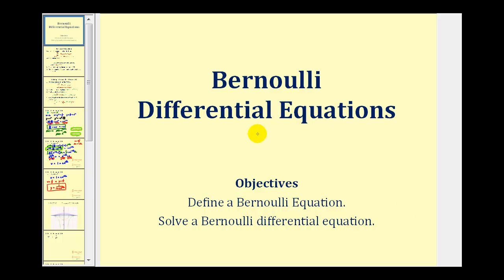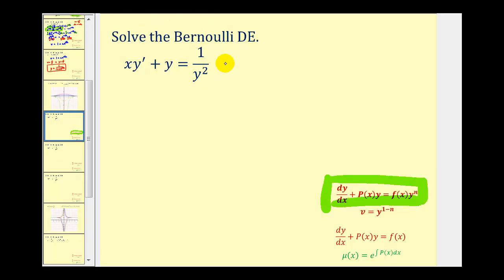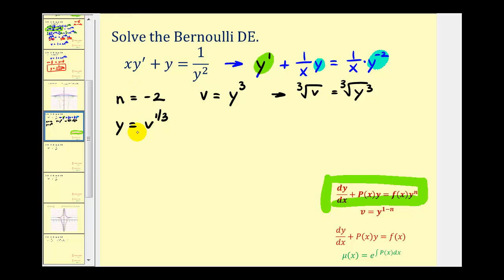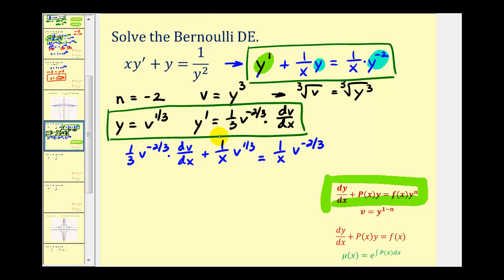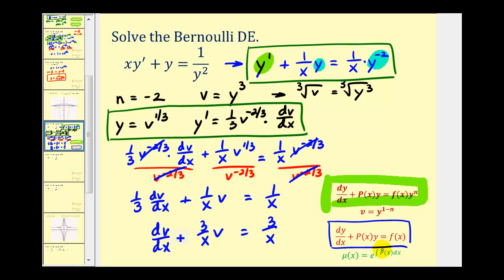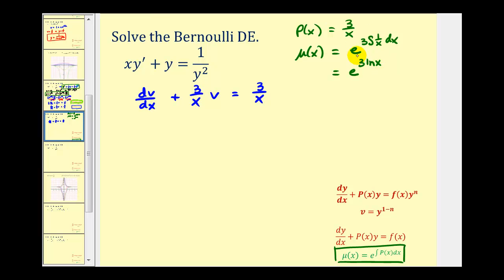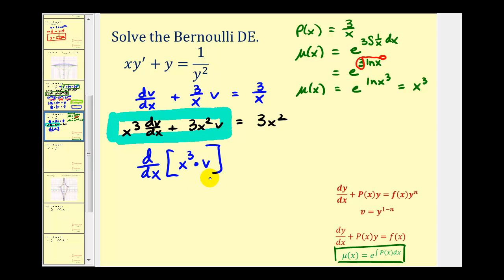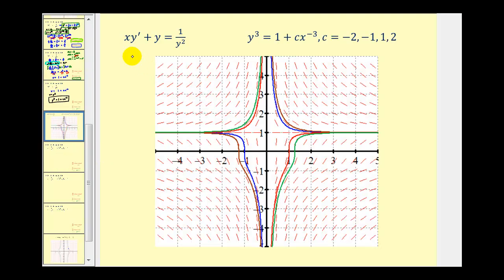Solve a Bernoulli Differential Equation (Part 2)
This video provides an example of how to solve an Bernoulli Differential Equation.  The solution is verified graphically.